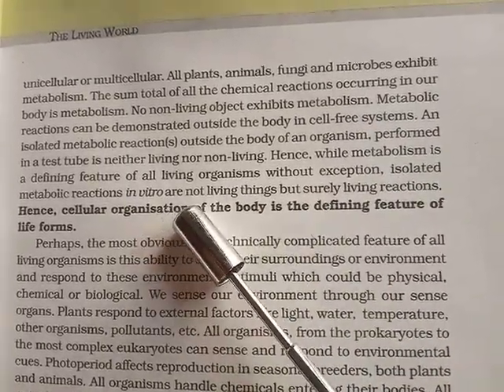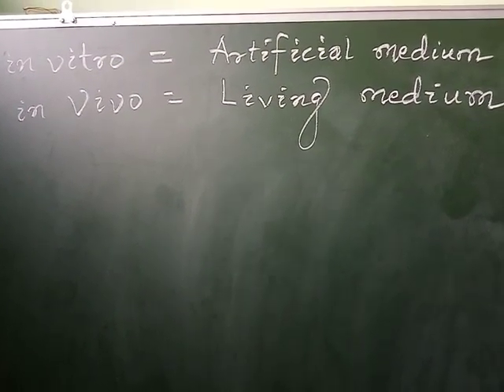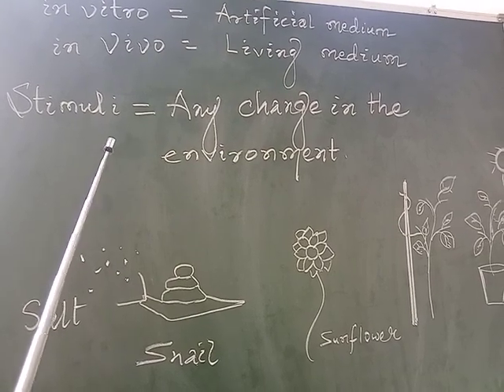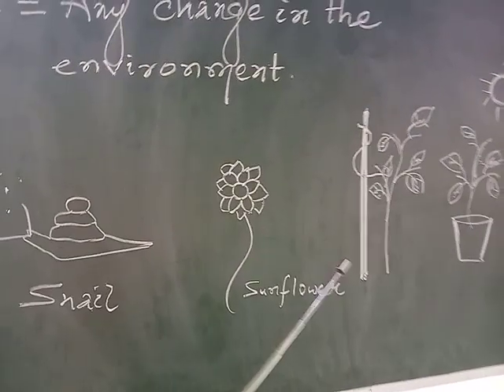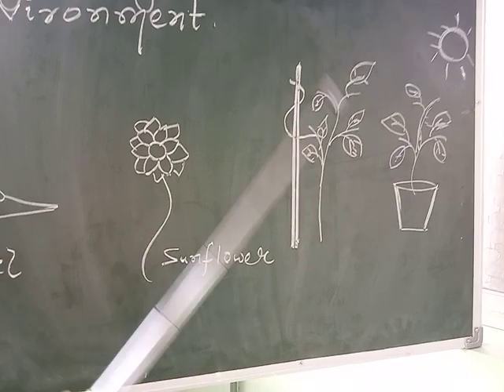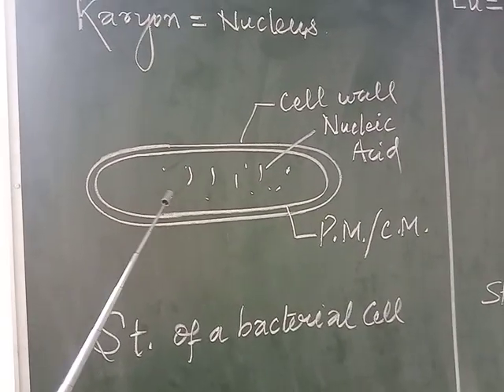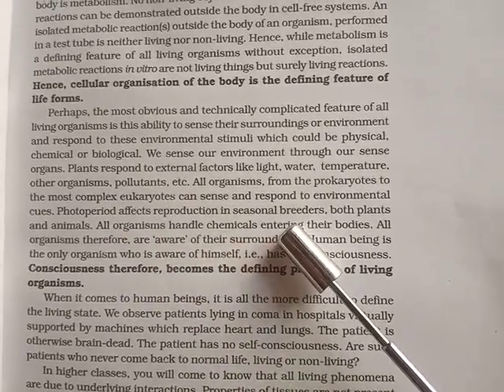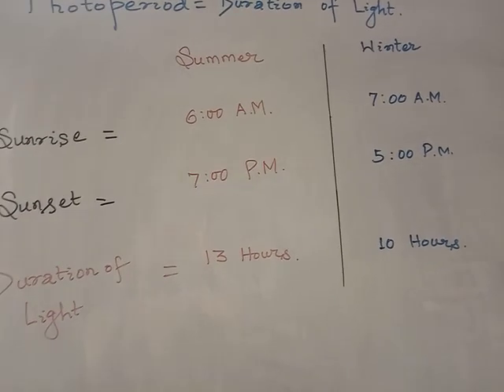STD. XI BIOLOGY BY- A. KUMAR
The living world. ( Part -II)